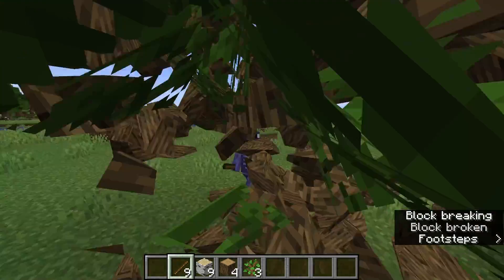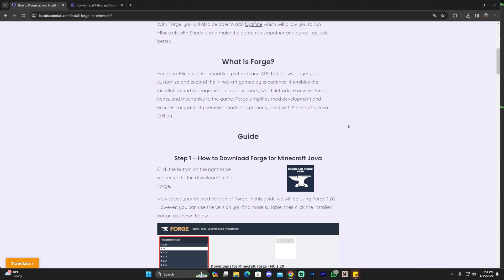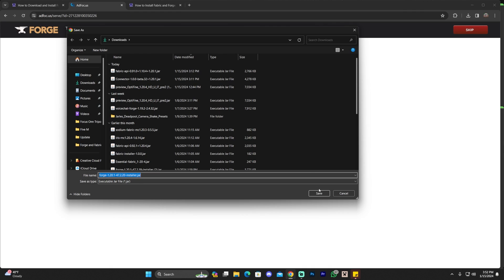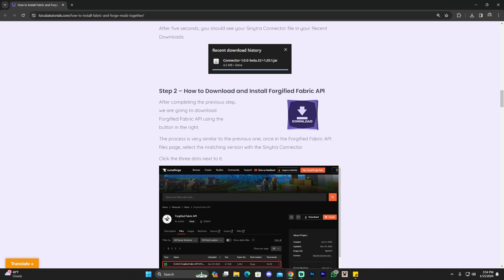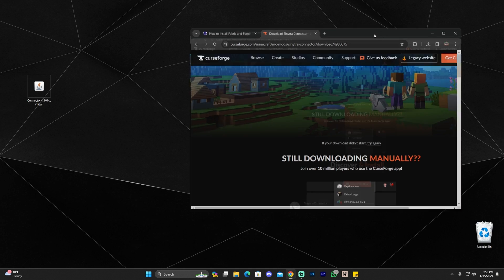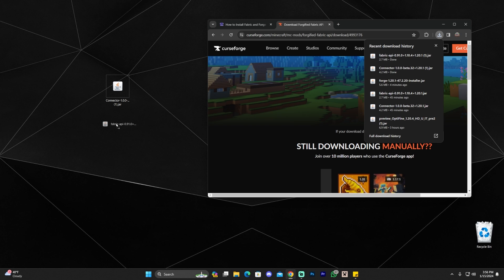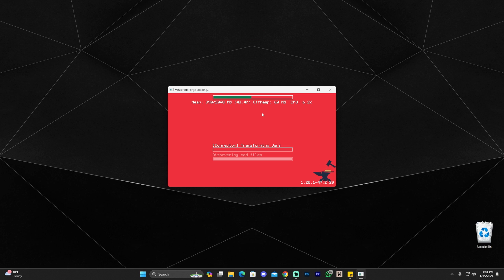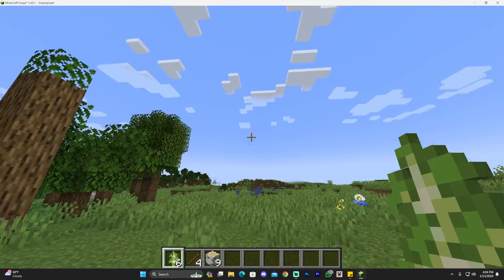How to USE Fabric Mods and Forge Mods TOGETHER in Minecraft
Learn how to download fabric and forge mods. Add compatibility for Forge and Fabric to work together in Minecraft. This guide teaches you how to use fabric and forge and the same time, and be able to play Forge mods and fabric mods in minecraft together.